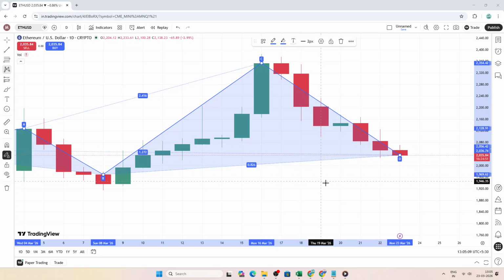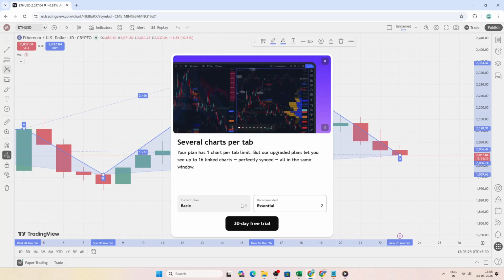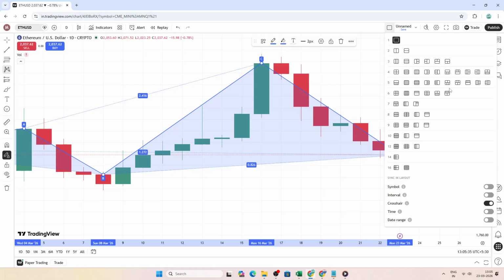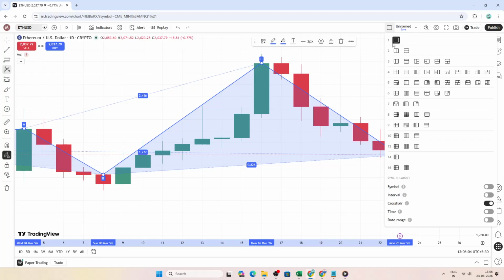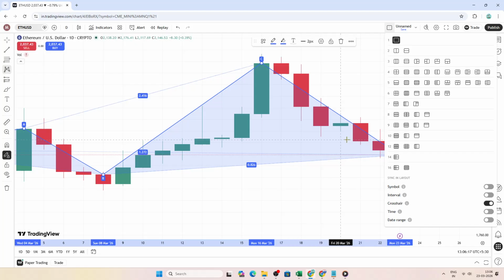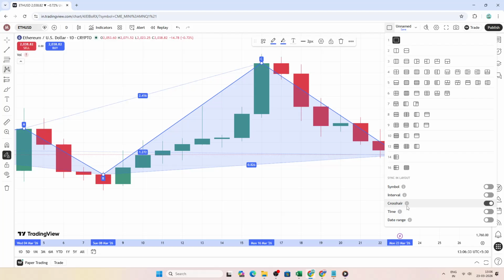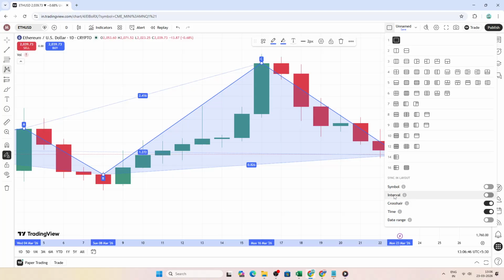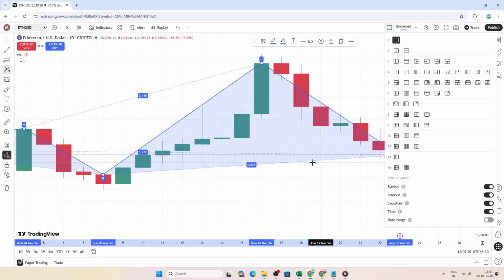How To Sync Charts On Tradingview (Step By Step)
Learn how to sync charts on TradingView and master the TradingView multi-chart layout features in this quick tutorial. Syncing drawings and symbols is essential for professional technical analysis and efficient day trading.